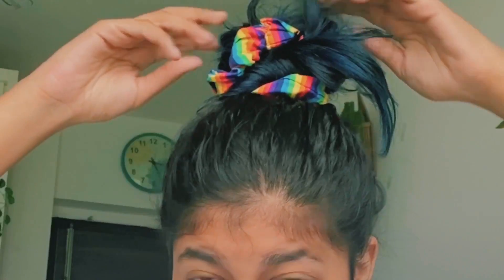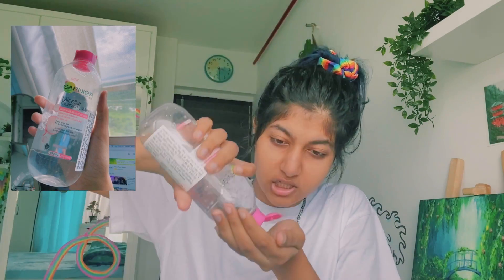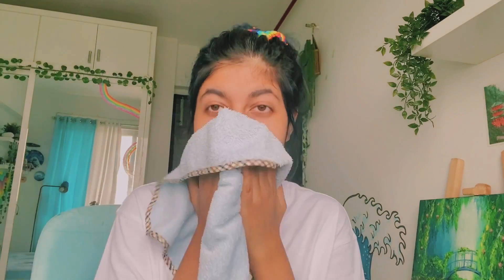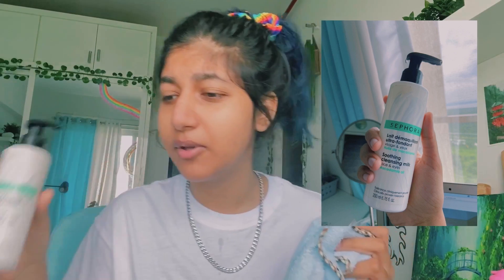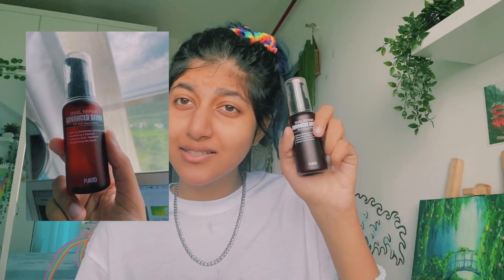skincare!!!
Hey y’all!!
This isn’t much but I wanted to get this video idea scratched out of my YouTube video list + many of you wanted it!hope you enjoyed, I tried my best to not make it boring.
But anyway have a great day!
-Naysha